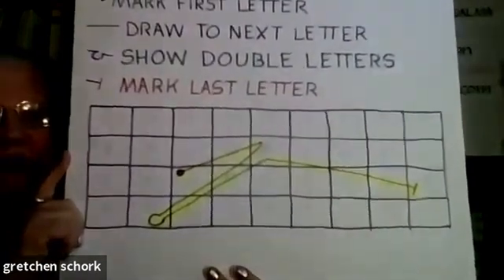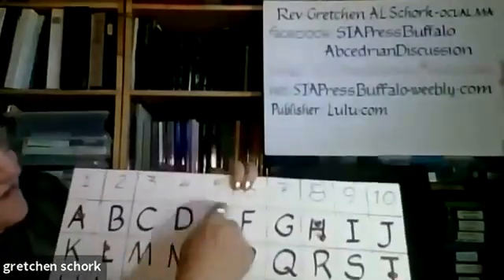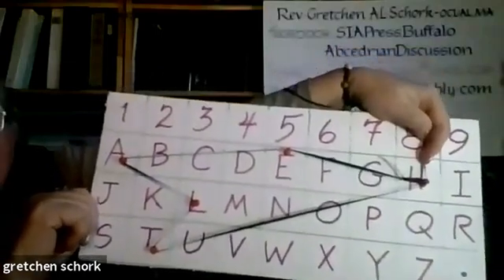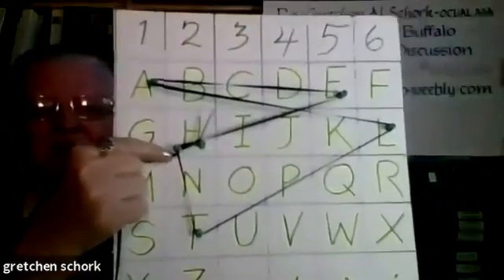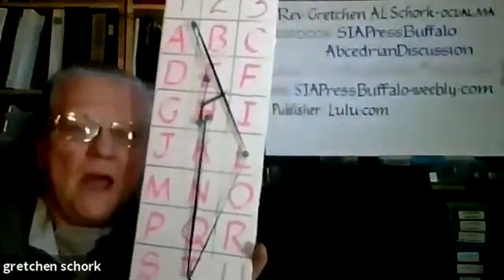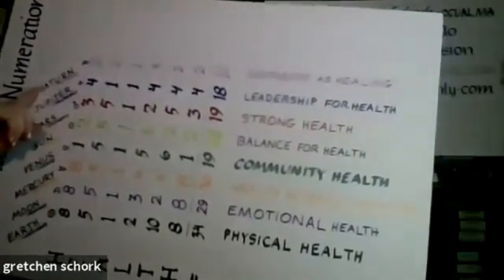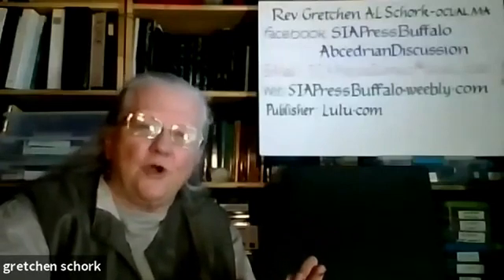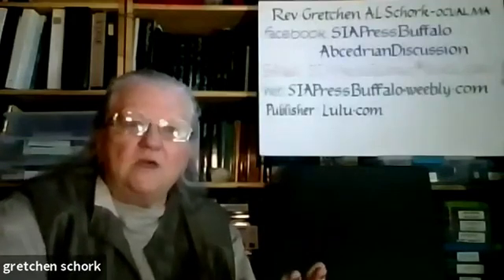"A Talisman For Health" - Gretchen A. L. Schork, OCL:AL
In support of our well-being we will make a planetary talisman to support your health. Participants may wish to have a pencil and graph paper, but any paper will work. The result will be a sigil for HEALTH, in eight versions, for specific aspects of HEALTH. Use one, some, or all: charge the sigil by your preferred method, and know you are supporting the best outcome possible. Presented by Gretchen A. L. Schork, OCL:AL. Originally livecast as part of Lustration weekend, April 2020. To see all of the videos visit CorrellianLustration.com